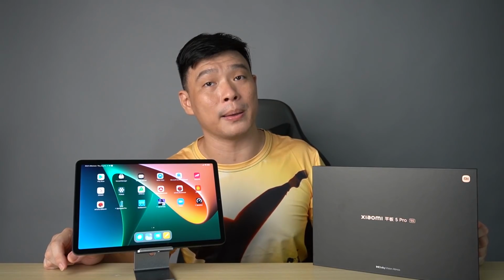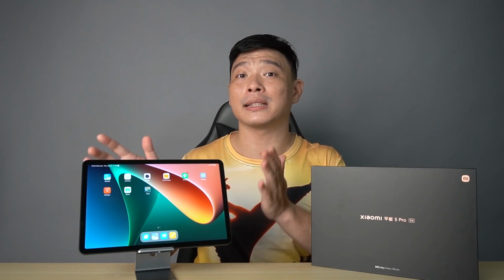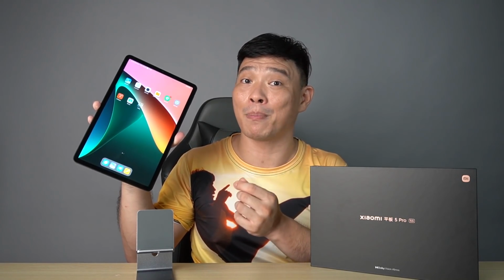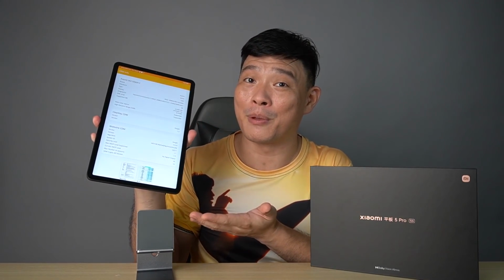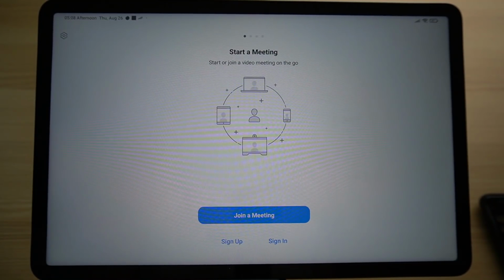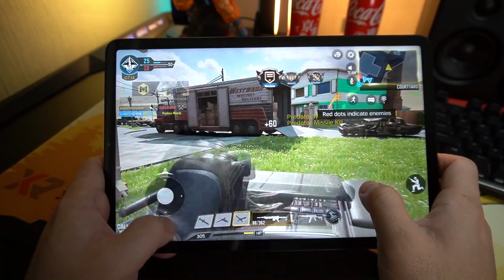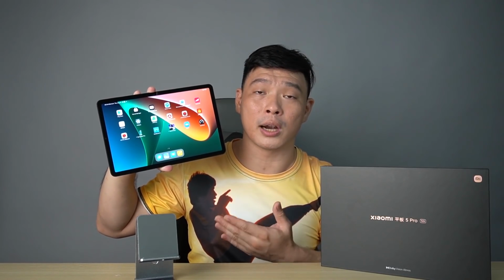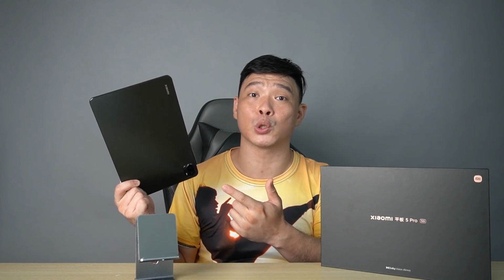Xiaomi Mi Pad 5 Pro 5G - The Most POWERFUL Tablet Yet!!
It was June 2018 that Xiaomi last released a Tablet, and this pandemic everyone is looking for one. It took them 3 years to release the Mi Pad 5 Series, lets take a look at its capability.